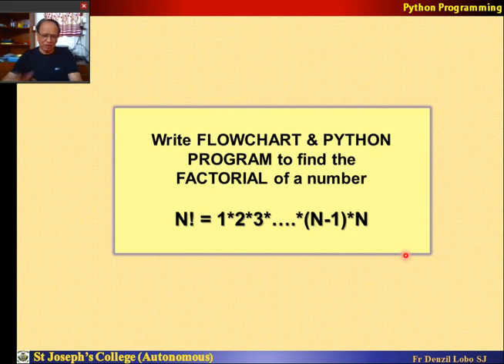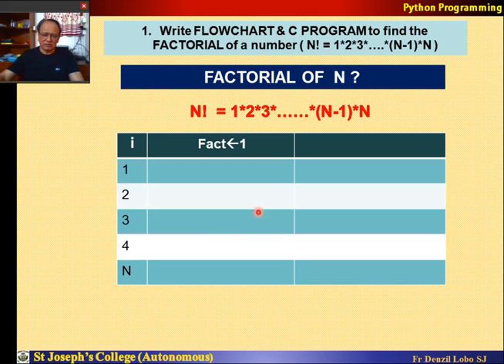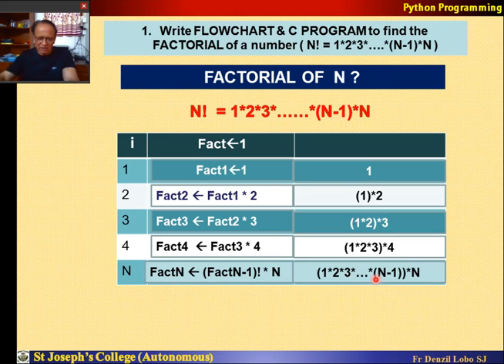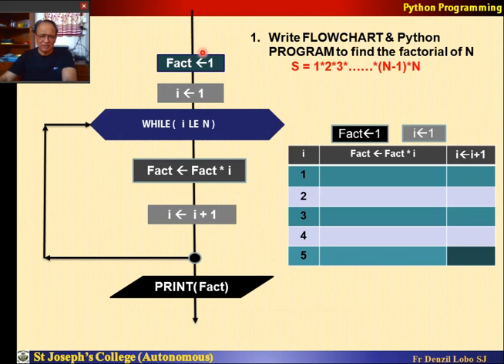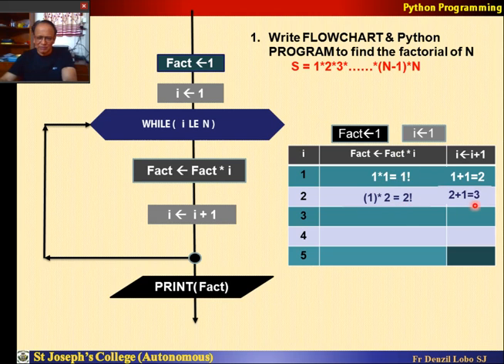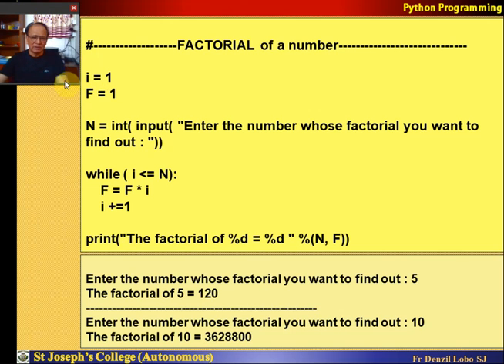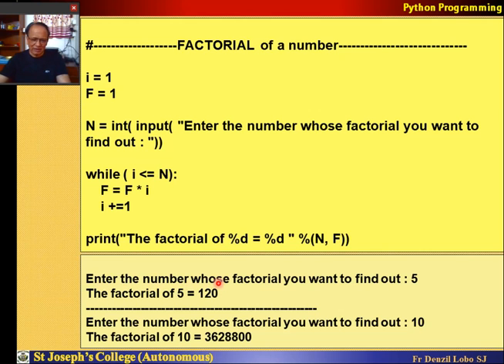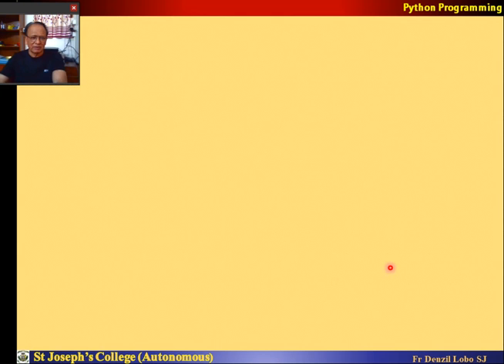python 14 : Looping statement- Factorial